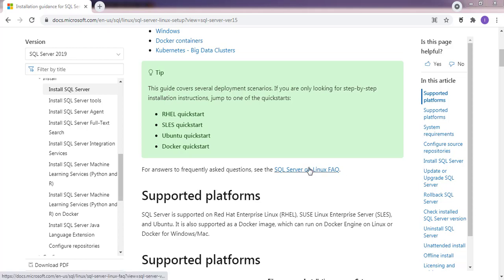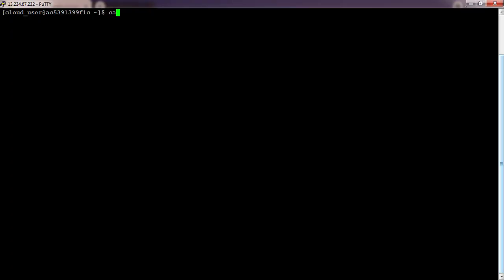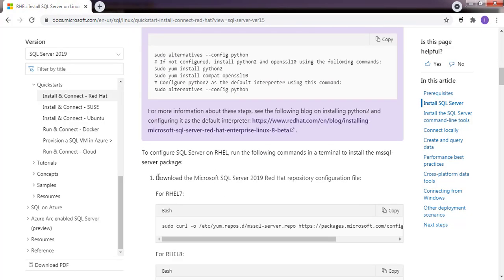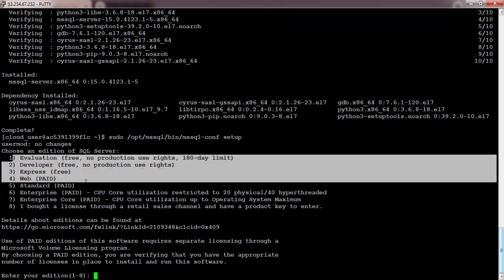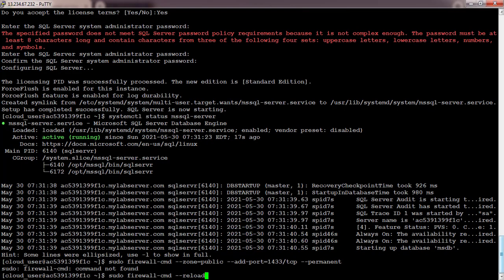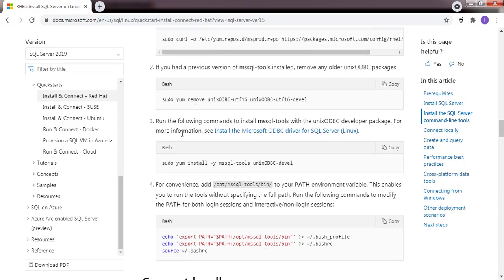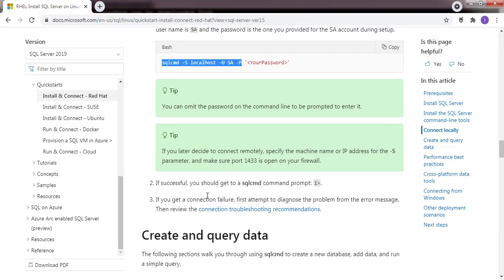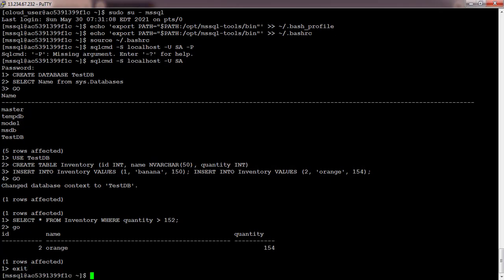003 - SQL Server Installation on Linux RHEL7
DESCRIPTION
This video will quickly guide through the process of SQL server on Linux RHEL7 Installation process.